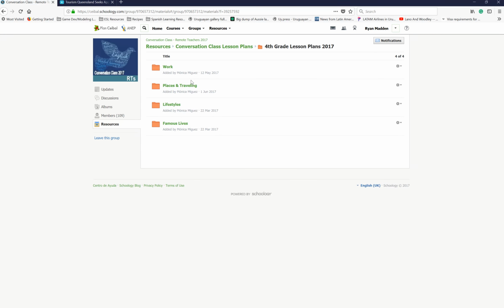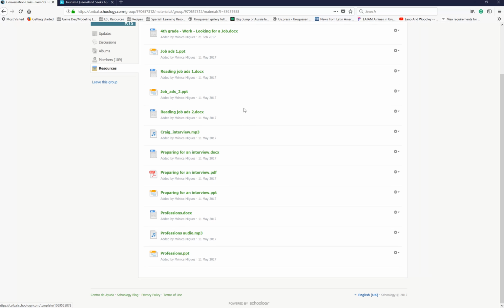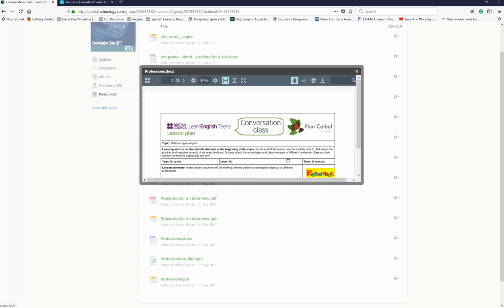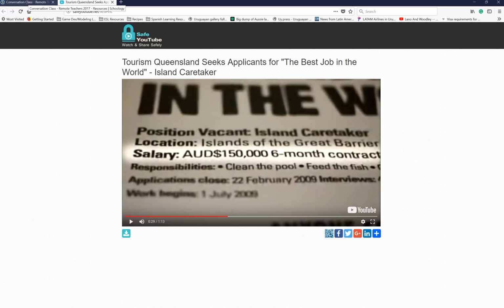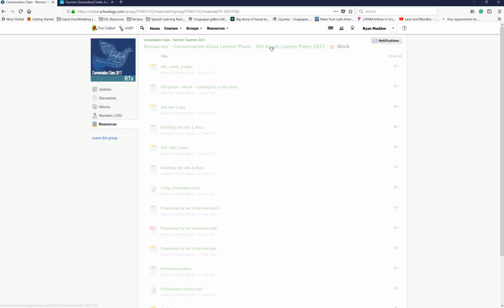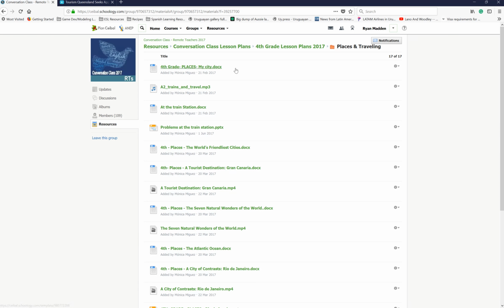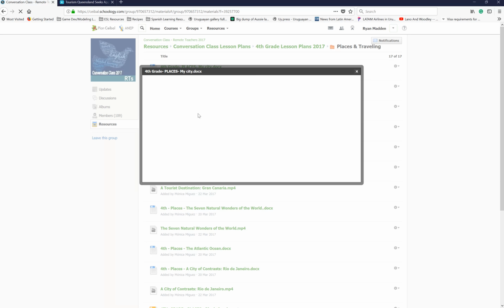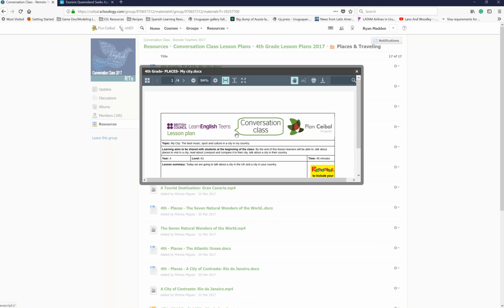Culture Exchange | Ryan Madden tips 2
RT: Ryan Madden